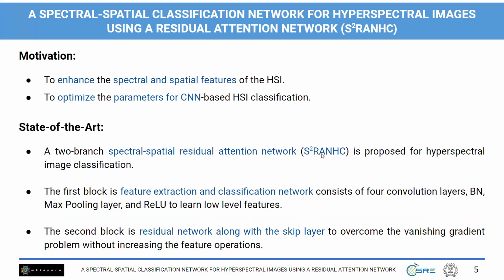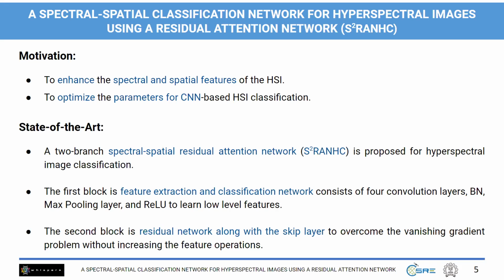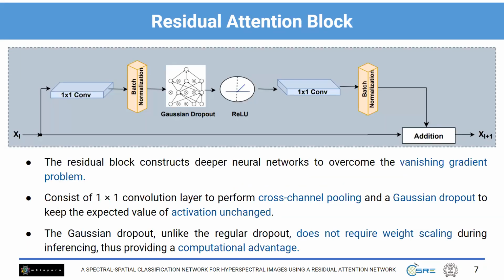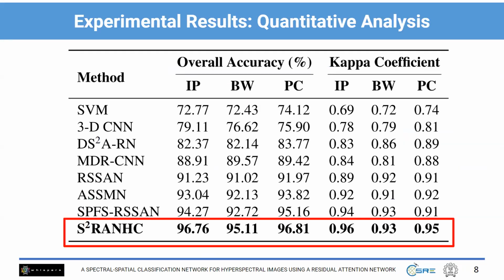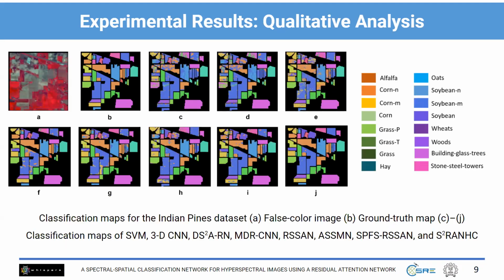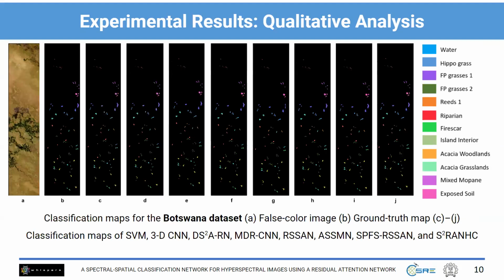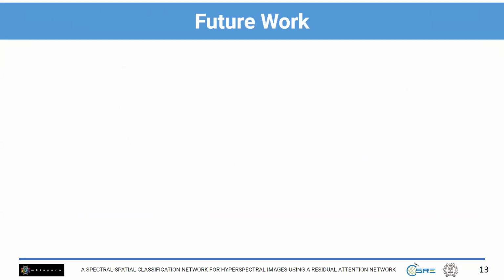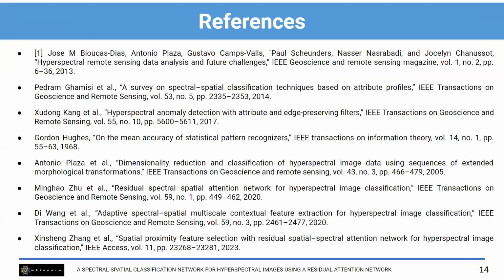WHISPERS 2023: SPECTRAL-SPATIAL CLASSIFICATION NETWORK USING A RESIDUAL ATTENTION NETWORK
The authors present a novel end-to-end spectral-spatial residual attention network (S2RANHC) for hyperspectral image classification. The network utilizes a residual attention mechanism to preserve the original spectral and spatial information while avoiding increased feature operations. The performance of the proposed method is evaluated on three different datasets, demonstrating its state-of-the-art capability for various land use and land cover scenarios.